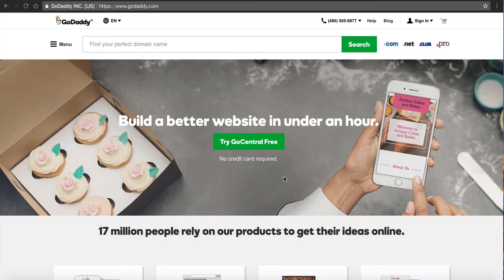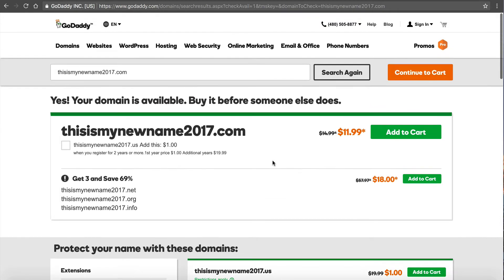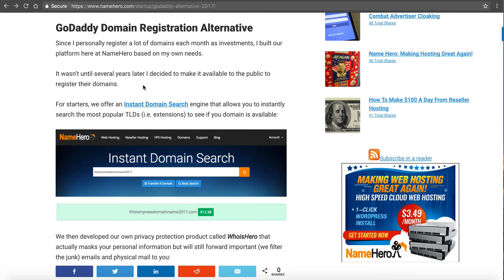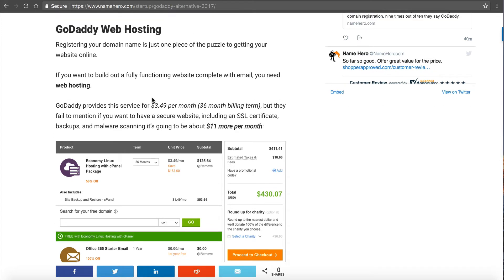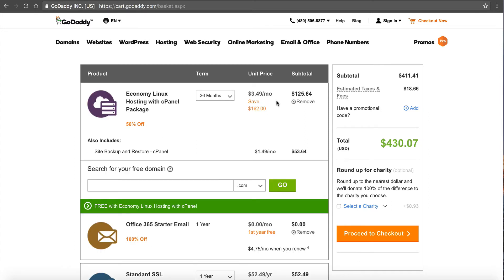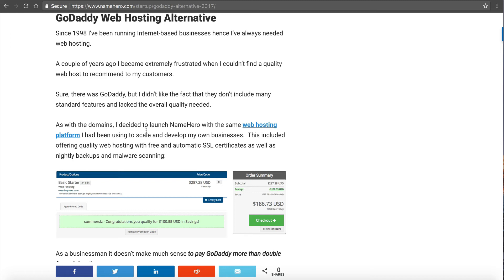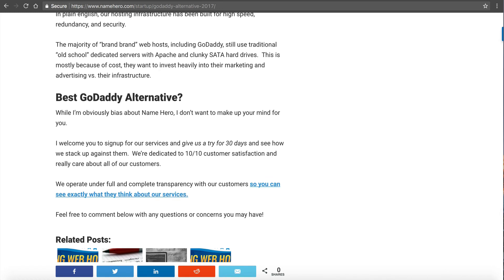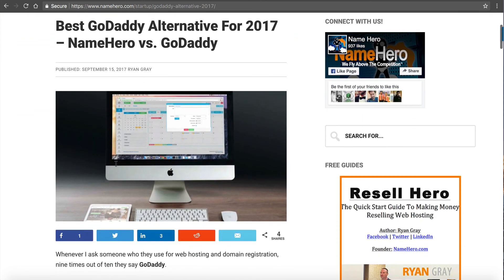Best GoDaddy Alternative For 2017?